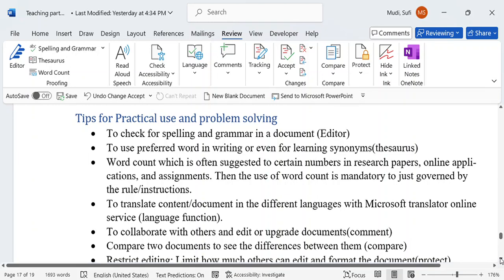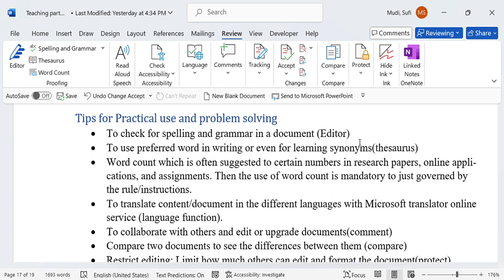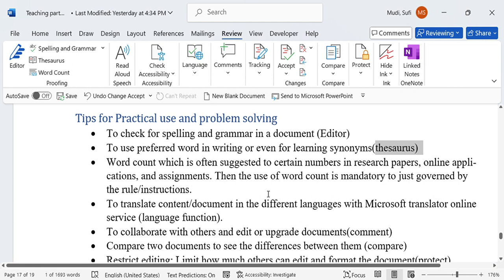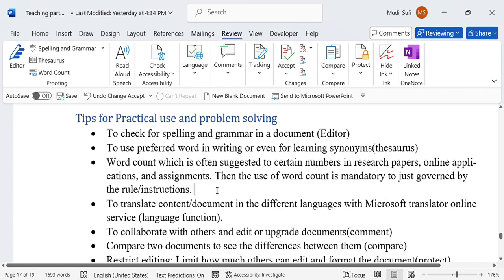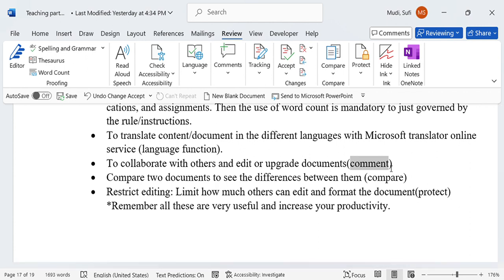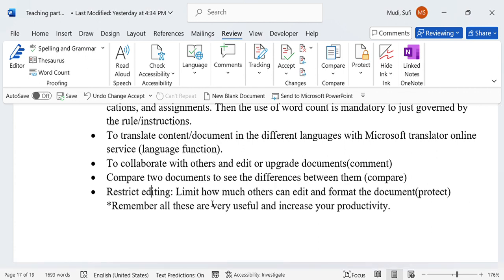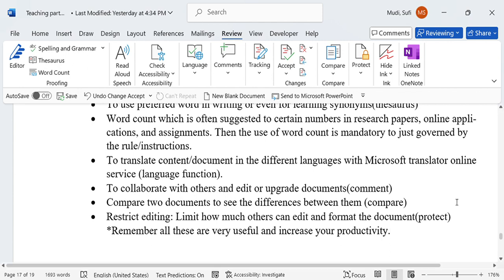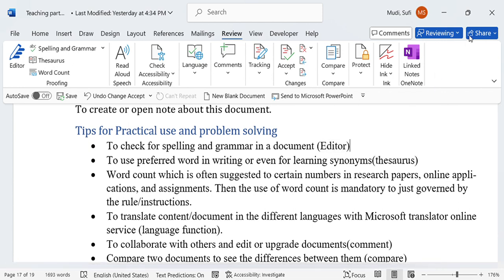Tips for Practical use and problem solving 7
This video is about the book entitled " Computer skills that increase your productivity" The video discusses about tips for practical use and problem solving.
1.Teach readers how to use the main features of Microsoft Word, 2. Proficient with advanced features of Word, such as collaboration tools. 3. Provide tips and best practices for using Word efficiently and effectively  4. Writing and editing tasks, such as proofreading, grammar checking, and avoiding common mistakes. 5. Help readers save time and effort when creating a variety of documents 6. To create integrated documents and presentations.  7. Provide examples of real-world applications of Word,  8. Learners can use the skills and knowledge to teach others and get extra income.
The book contains 10 thematic areas and 87 Lessons:
Parts
Part 1: Home
Part 2: Insert
Part 3 :Draw
Part 4: Design
Part 5: Layout
Part 6: References,
Part 7:​Review
Microsoft word
microsoft 365